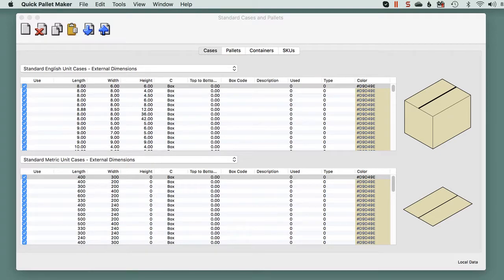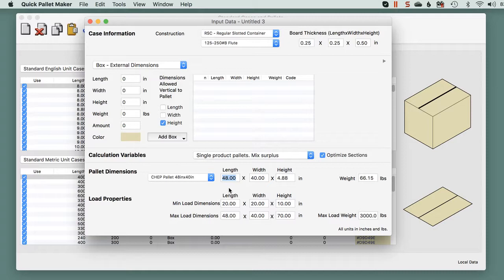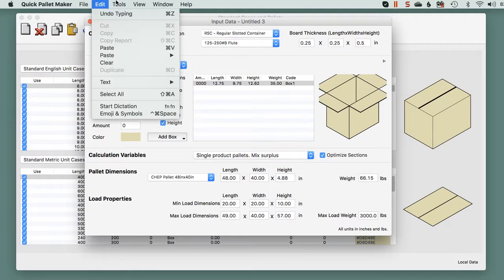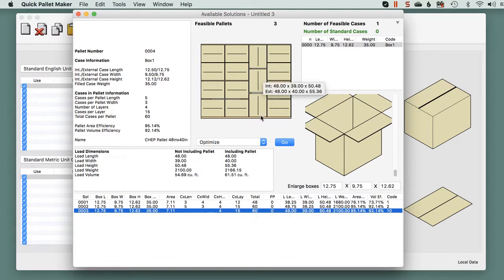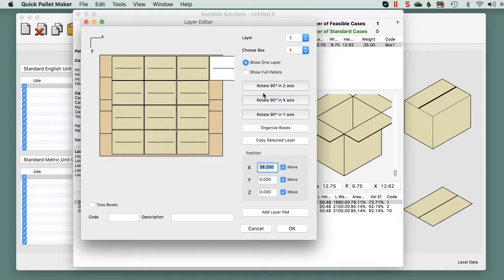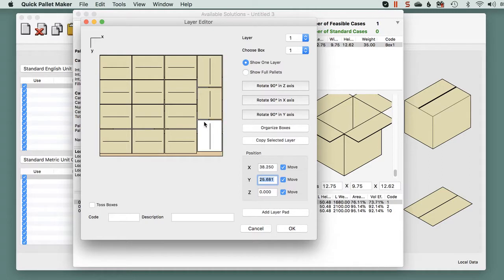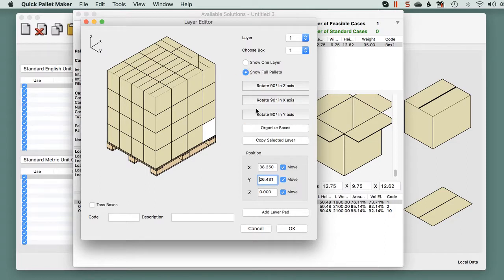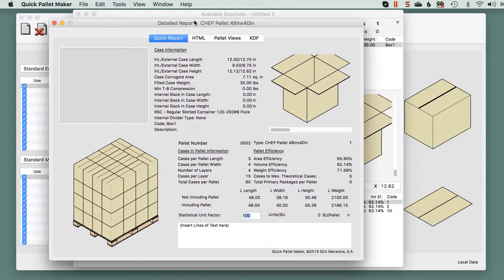Quick Pallet Maker - Changing the Default Pattern in a Pallet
This QPM video explains how to calculate a pallet layout from a single box type, and fine tune the arrangement to suit our exact needs, using the Layer Editor. Audio is in English.